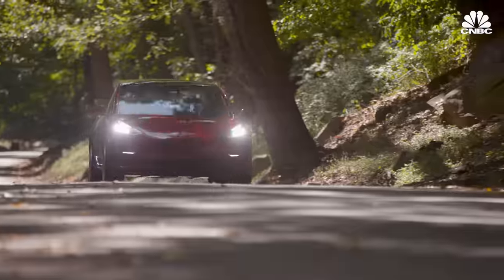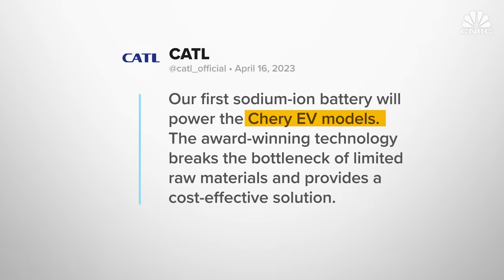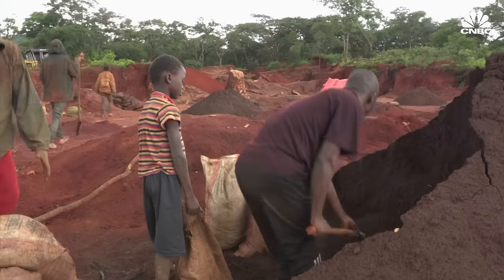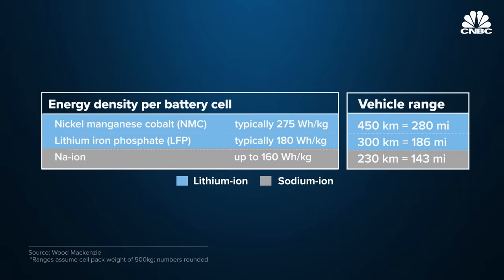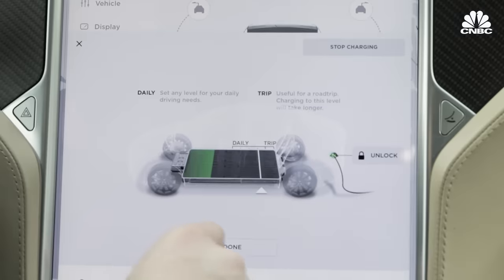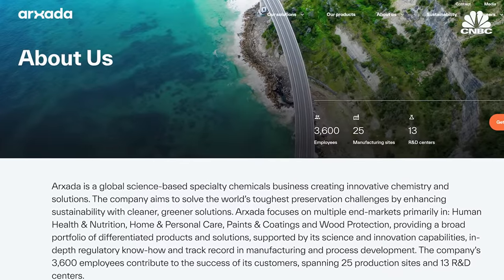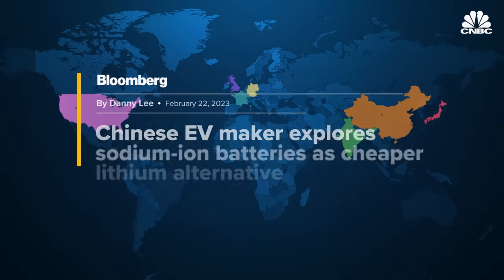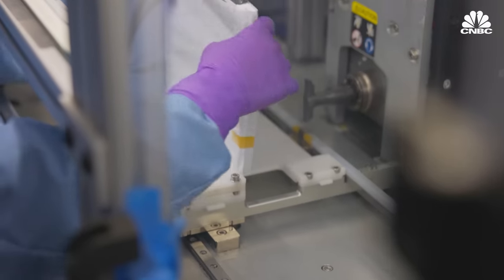How Sodium-Ion Batteries May Challenge Lithium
Lithium-ion batteries are king. They are ubiquitous in everything from consumer electronics to electric vehicles. They are even used to store excess renewable energy. But demand for the critical minerals needed to make lithium-ion batteries is predicted to outstrip supply. That, combined with cost considerations and concerns over energy security are leading companies to consider alternative battery chemistries. One of the most promising is the sodium-ion battery. But there are challenges ahead since sodium batteries are larger and have a lower energy density than lithium-ion batteries.

Chinese battery giant CATL recently announced that it would supply automaker Chery, with sodium-ion batteries for its EVs. Other battery companies like SVOLT and French-based startup, Tiamat, are pursuing similar technology. CNBC spoke to two such companies, California-based Natron Energy and UK-based Faradion, about their plans to commercialize sodium-ion batteries and the technology’s place in the evolving battery market.

Chapters:
00:00 — Introduction
02:26 — Sodium-ion battery basics
05:59 — Faradion
08:35 — Natron Energy
11:35 — What’s next?

Produced and Edited by: Magdalena Petrova
Animation: Alex Wood, Jason Reginato
Camera: Andrew Evers
Supervising Producer: Jeniece Pettitt
Additional Footage: Faradion - Vineet Johri, Getty Image